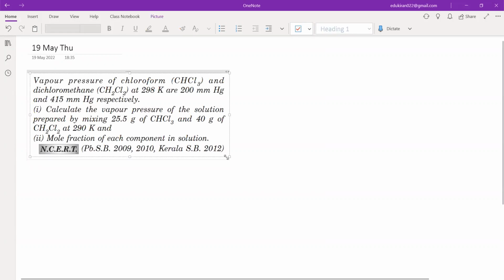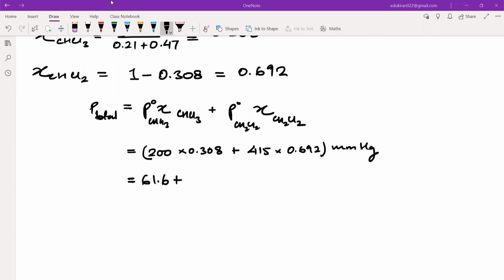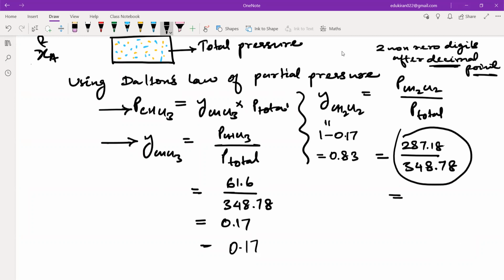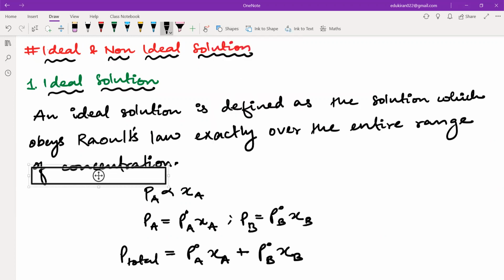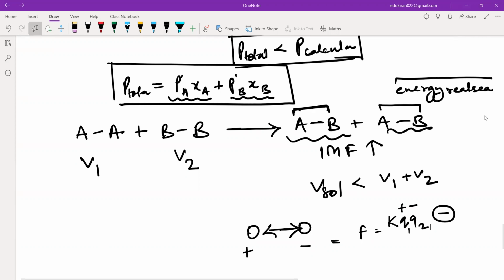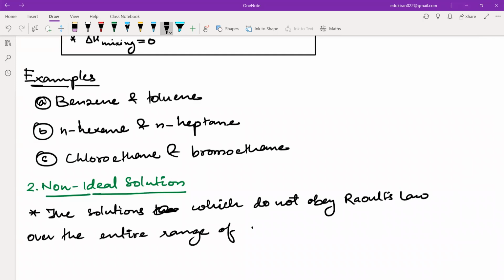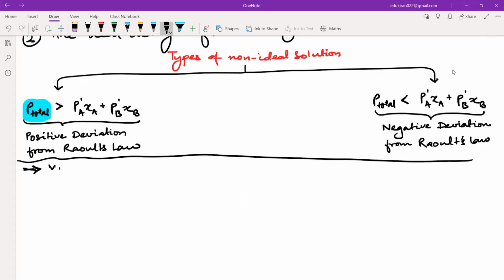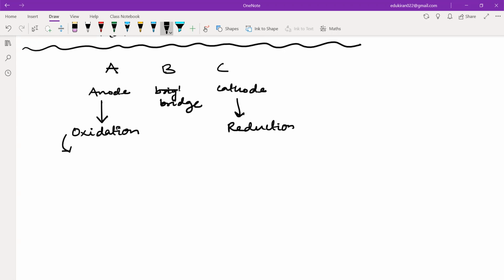Learnivio | Ideal and Non Ideal solution | Lect 6 | 12th MEB | 19-05-2022